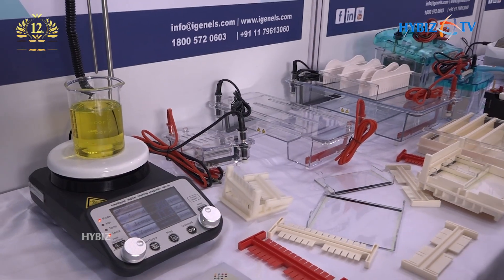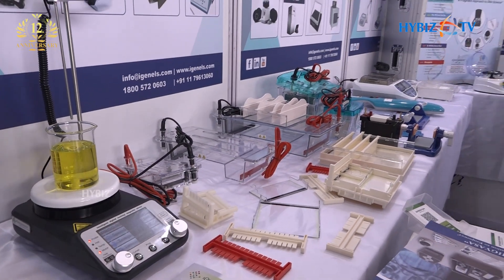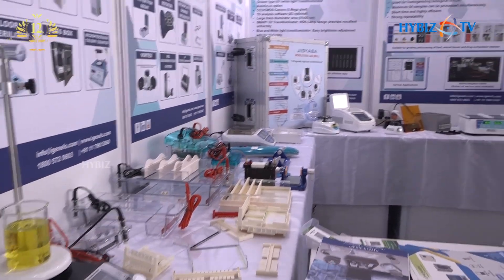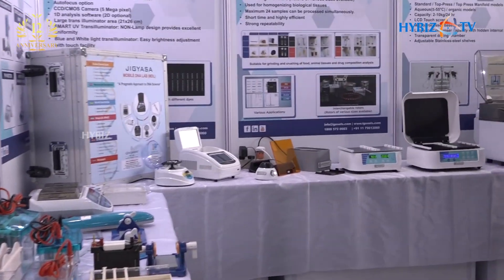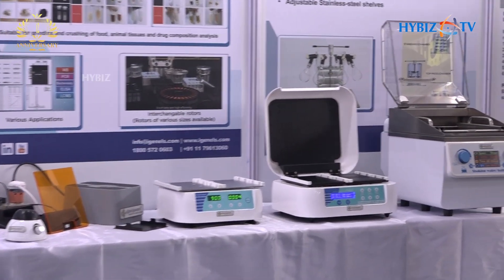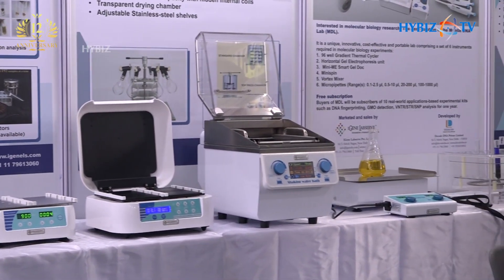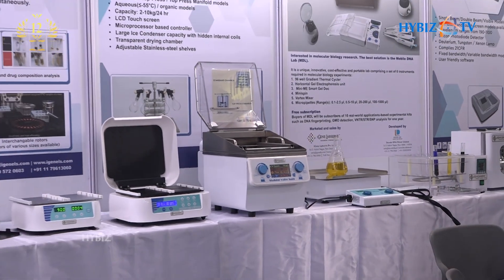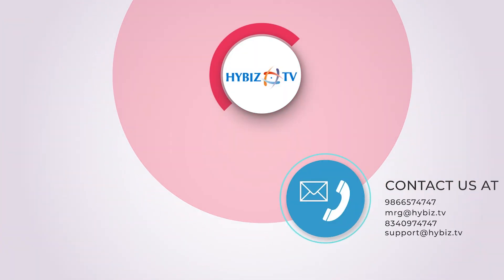Igene Labserve Pvt Ltd || Ratnesh Sah || Indian Lab Expo 2021 || Hybiz tv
The India Lab Expo is an international exhibition and conference for laboratory and analytical techniques and biotechnological tools. It takes place once a year in Hyderabad, the bio-pharmaceutical center of the world and the pharmaceutical capital of India, and will complement the parallel fair analytica Anacon India, the international trade fair for laboratory technology, analysis, biotechnology and diagnostics. The India Lab Expo is one of the leading trade fairs for laboratory technology, analysis and biotechnology in the Indian subcontinent and attracts visitors from a wide variety of industries such as pharmaceutical, chemical, medical and food industries.